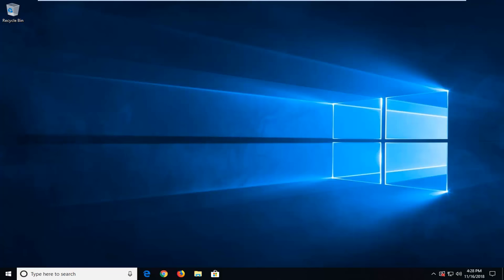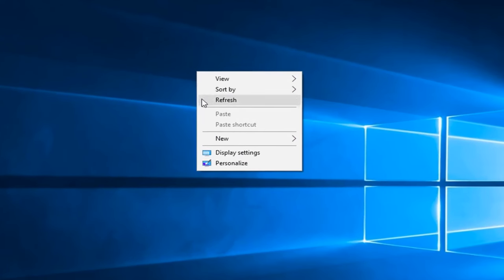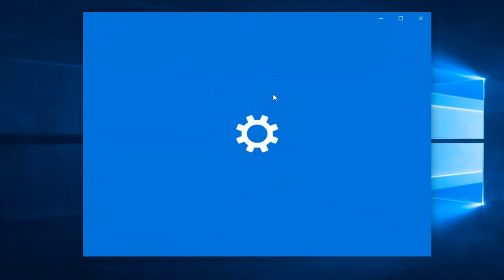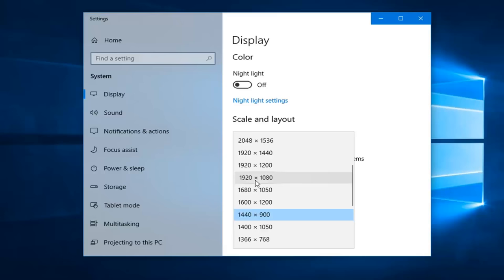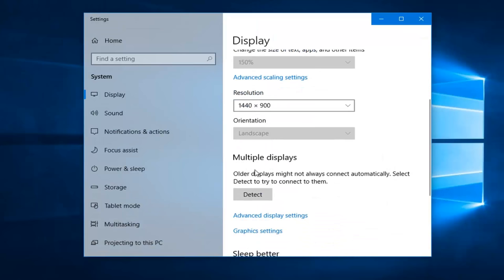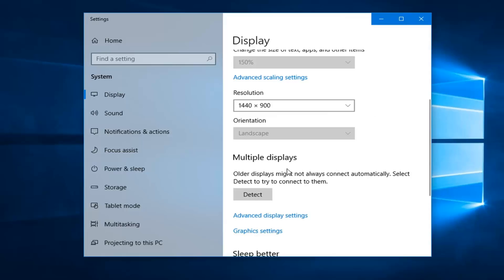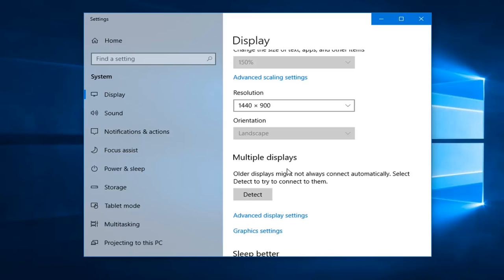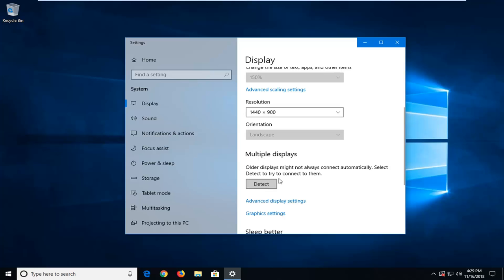How to Fix Input Not Supported Display Monitor Windows 10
The error “Input not supported” occurs when the computer’s resolution doesn’t match with the monitor. This error usually comes forward when you plug in a new monitor with your computer or you change the resolution to some value which is not supported.